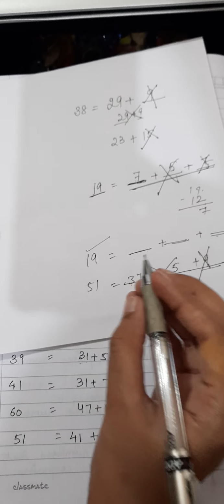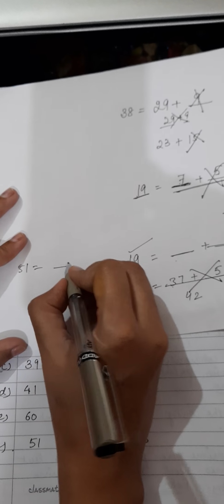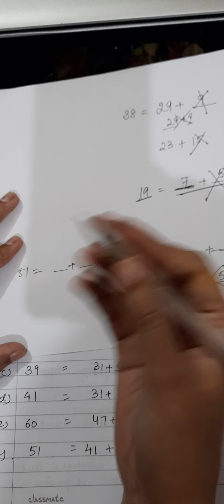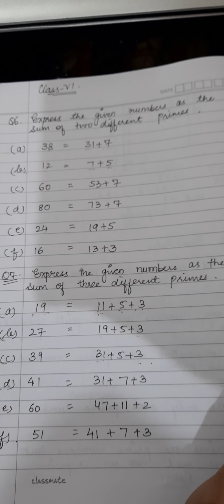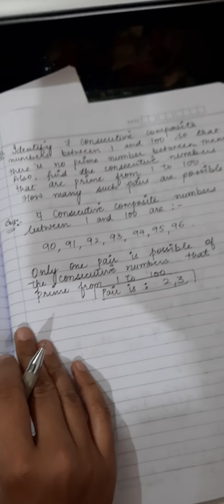Class VI | Prime and Composite numbers | Ex 4.1 (Part 2) | Q 6 ,7,8.